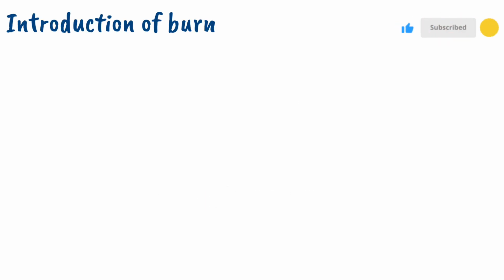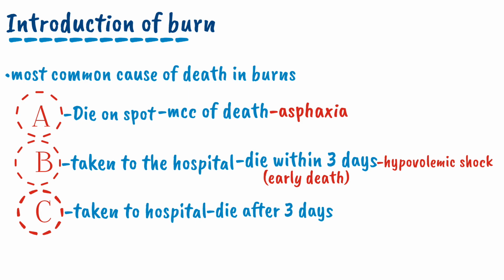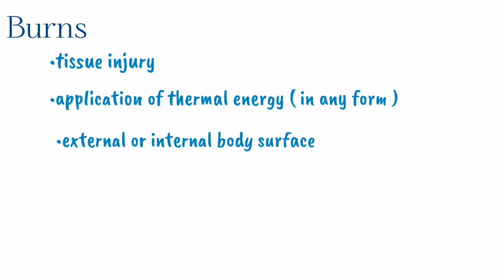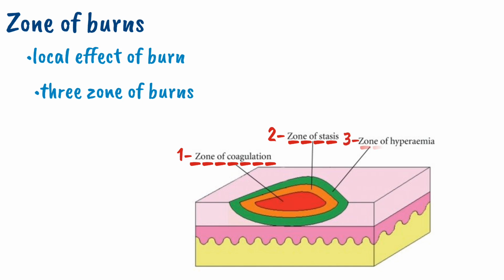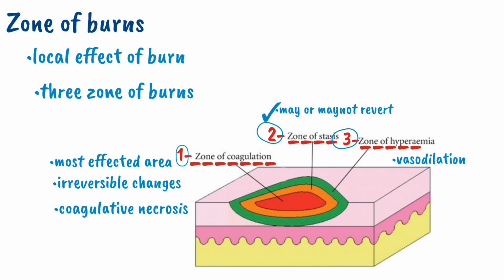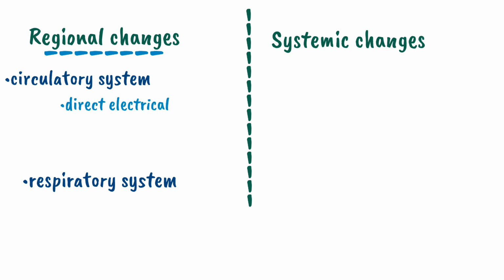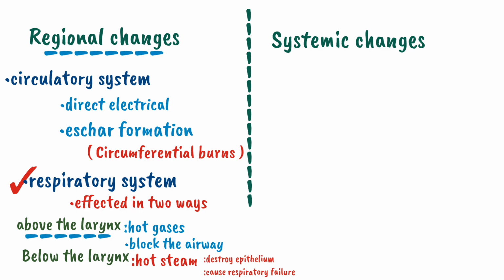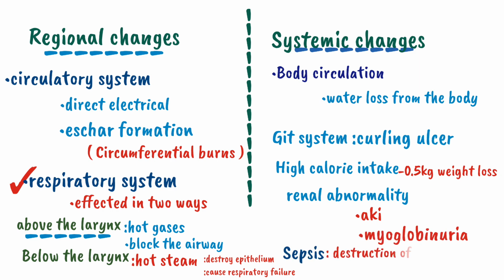Introduction of Burns | Zones of Burn | Regional effect of Burn | Systemic effect of Burn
This Video is about the Introduction of burn along with the zone of burn , Regional and systemic effect of Burn

Learn and ace your Exam

00:00 Introduction
01:14 Definition of burn
01:55 Zone of burn
02:07 zone of coagulation
02:38 Zone of stasis
02:53 Zone of Hyperemia
03:18 Regional effect of burn
04:42 Systemic effect of burns